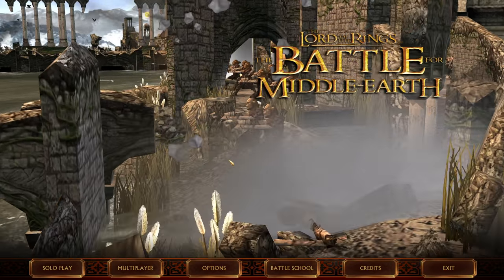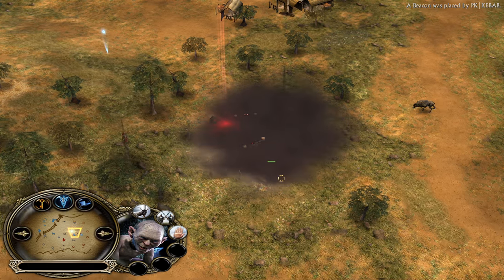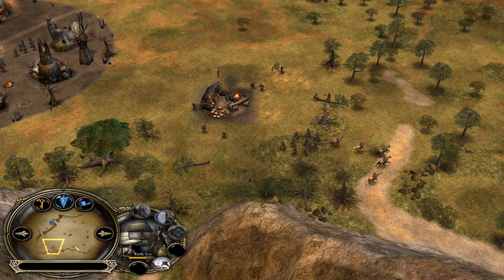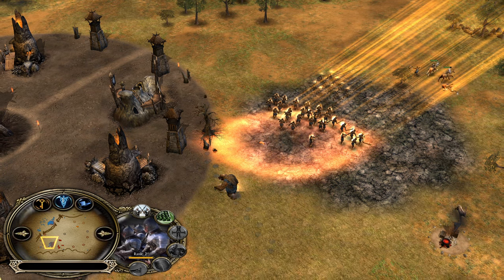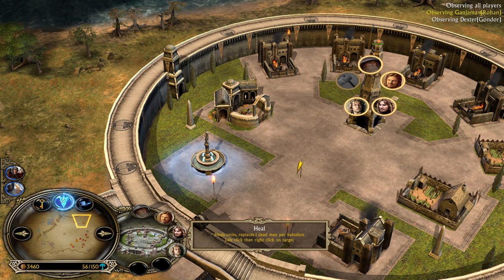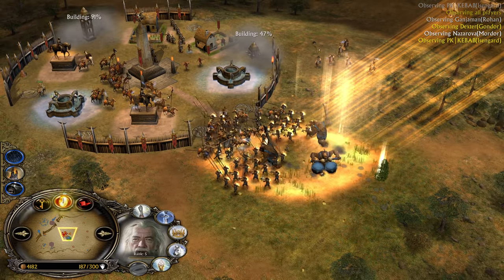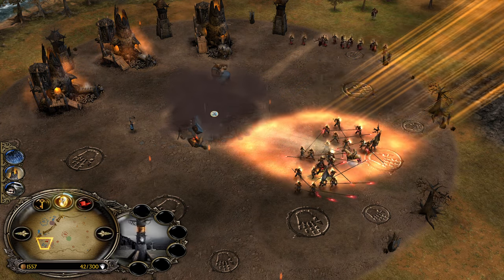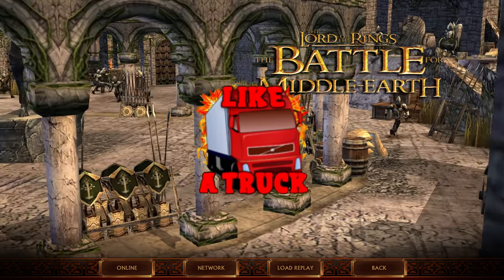Good VS Evil | 2 VS 2 Fiesta Game | LotR: BFME1 Patch 1.03 Commentary